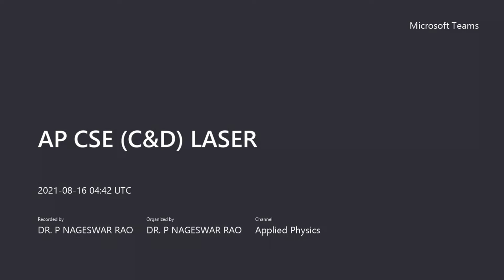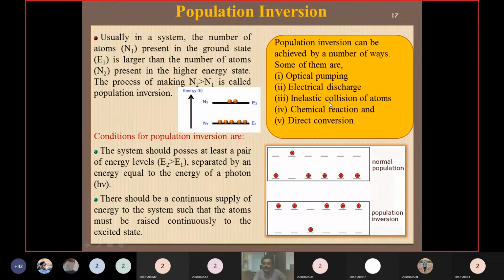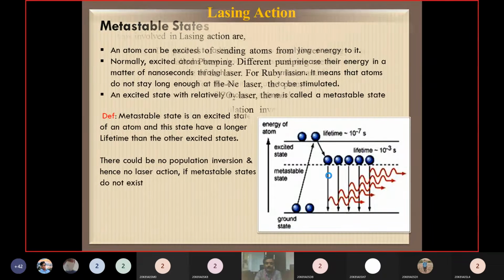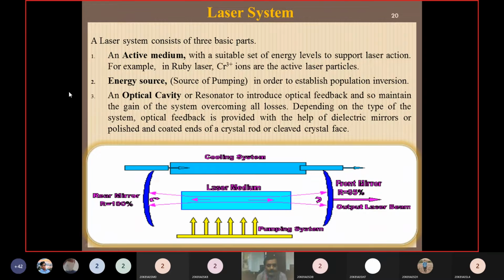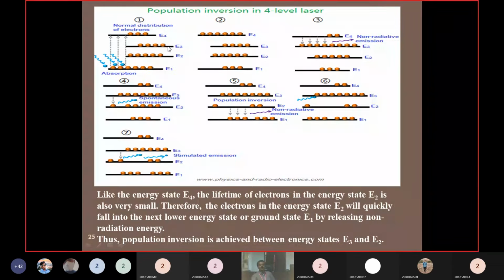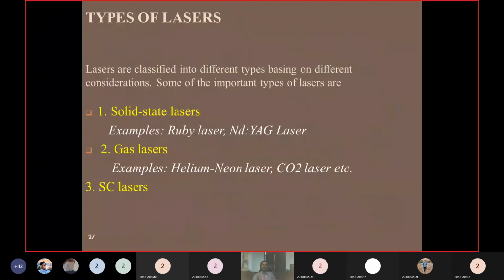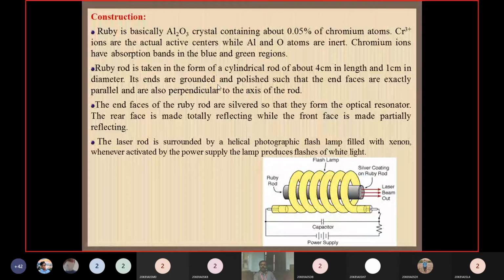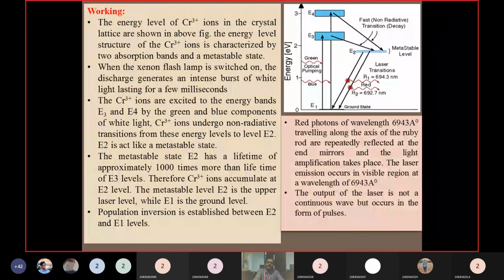Population Inversion | Pumping | Methods of Pumping | Lasing Action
Delve into the intriguing world of laser physics with a focus on population inversion, pumping methods, and lasing action. Population inversion is a crucial condition for laser operation, and it's achieved through various pumping methods. Understanding these concepts is essential in the study and application of lasers in various fields. This resource provides a comprehensive exploration of these principles, making it an invaluable reference for B.Tech students and anyone interested in the practical aspects of applied physics